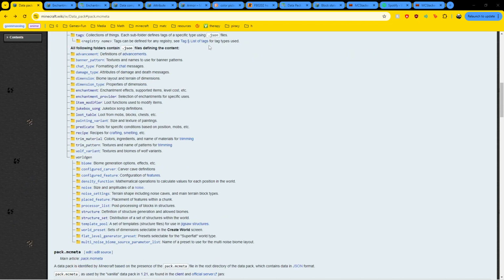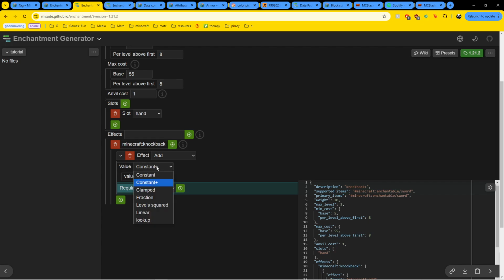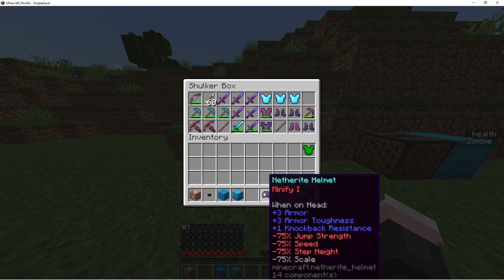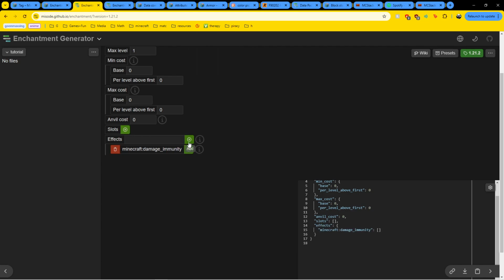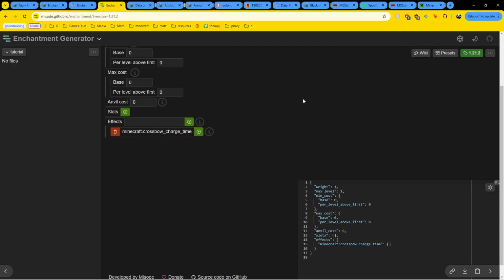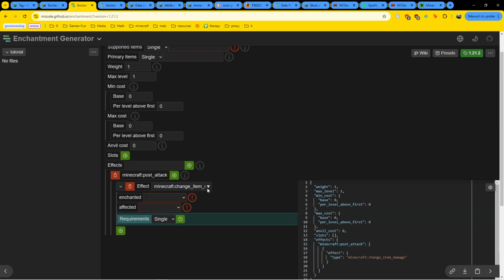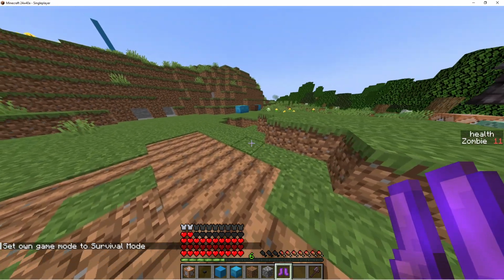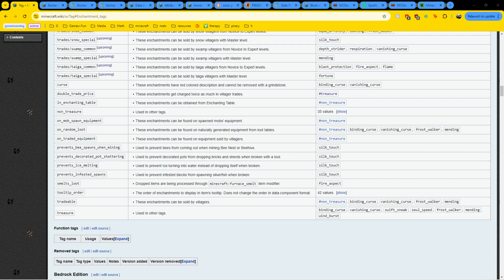ellie 1.21.2 datapack tutorial episode 3: custom enchantments!!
command i used for the dummy zombie: /summon zombie ~ ~1 ~ {NoAI:1b,ArmorItems:[{id:"minecraft:netherite_boots",count:1},{id:"minecraft:netherite_leggings",count:1},{id:"minecraft:netherite_chestplate",count:1},{id:"minecraft:netherite_helmet",count:1}]}

chapters:

00:00 basic tutorial
11:11 ammo_use
11:51 armor_effectiveness
13:02 attributes
14:29 important: enchantment tags
18:58 block_experience
20:13 damage
21:10 damage_immunity (and requirements)
23:03 damage_protection
24:15 item_damage (ignore my comment about it being outdated i was thinking of the entity effect that was renamed)
25:58 projectile_count + projectile_spread
28:00 crossbow_charging_sounds
28:17 crossbow_charge_time
28:31 equipment_drops
29:06 fishing_luck_bonus and fishing_time_reduction
29:23 mob_experience
29:33 prevent_armor_change and prevent_equipment_drop
29:51 projectile_piercing
30:00 repair_with_xp
30:17 smash_damage_per_fallen_block
30:35 trident_return_acceleration, trident_sound, and trident_spin_attack_strength
31:40 hit_block / play_sound
32:55 post_attack / apply_mob_effect
33:36 post attack / damage_entity
34:55 tick / change_item_damage
37:20 post_attack / explode
39:28 location_changed / replace_block
42:26 location_changed / replace_disk
45:07 projectile_spawned / run_function
46:35 hit_block / set_block_properties
47:42 hit_block / spawn_particles
48:41 post_attack / summon_entity